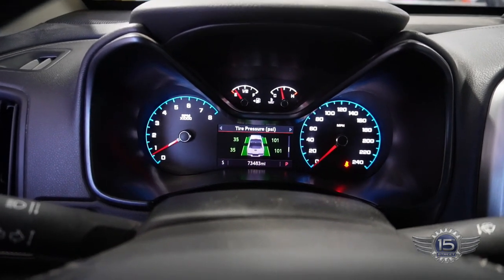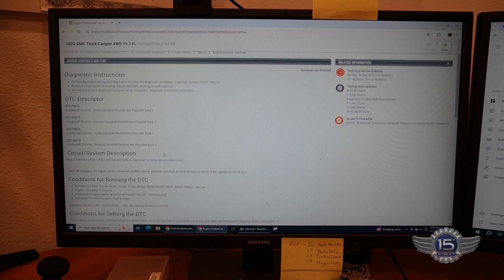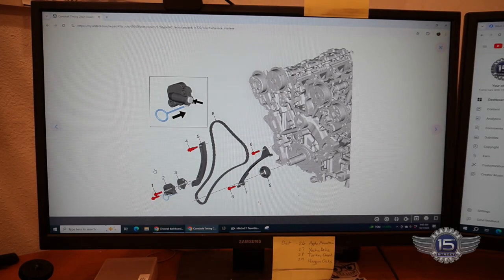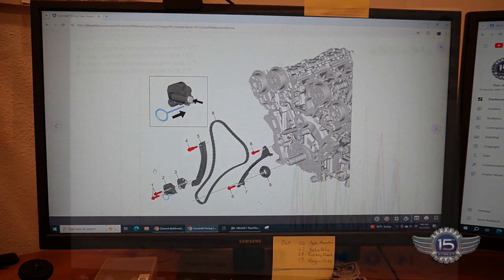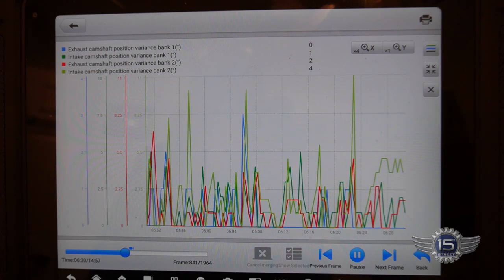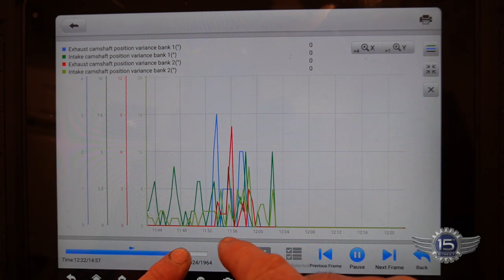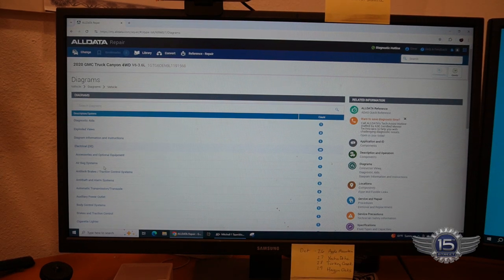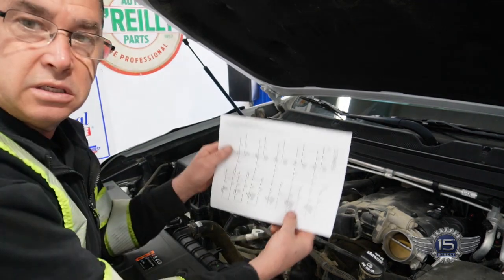GMC Canyon 3 6L P0018 Cam Crank Timing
The GM 3.6L has several serious issues. One of them are the timing chains, we diagnose this one with a stretched timing chain.